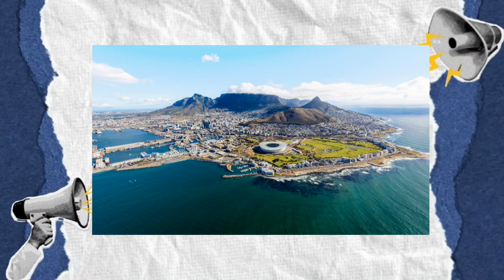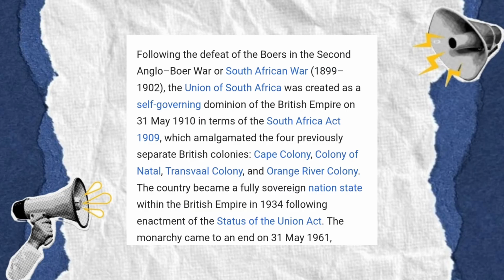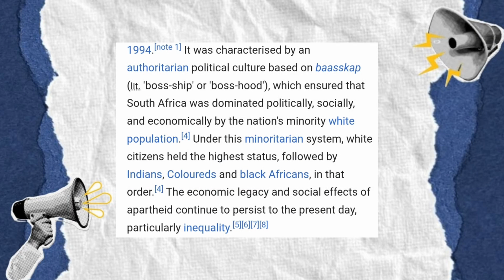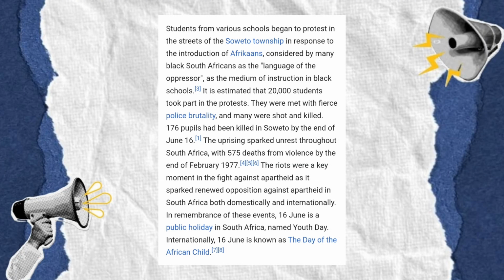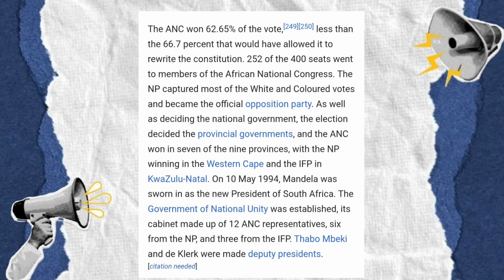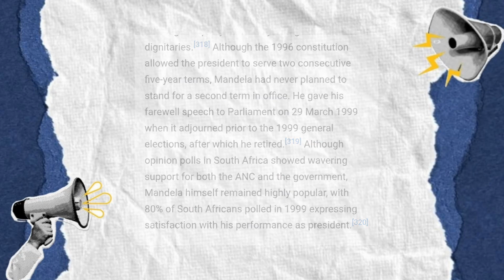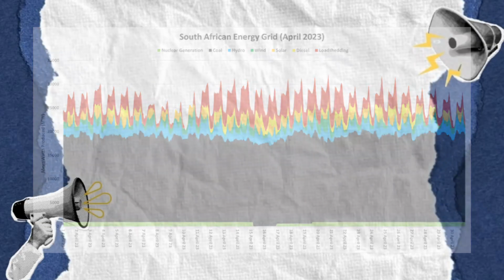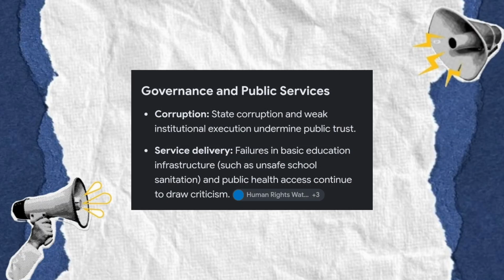What Happened to South Africa? 🇿🇦 | From Apartheid to Crisis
South Africa has one of the most remarkable—and complicated—stories in modern history.

From the rise of apartheid and the struggle against racial segregation, to Nelson Mandela's historic presidency and the birth of democracy, South Africa experienced a transformation that changed the world.

But decades later, the country still faces major challenges: unemployment, inequality, corruption, electricity shortages, and slow economic growth.
So what happened?

In this documentary, we explore South Africa's journey from apartheid to democracy—and the problems it faces today.